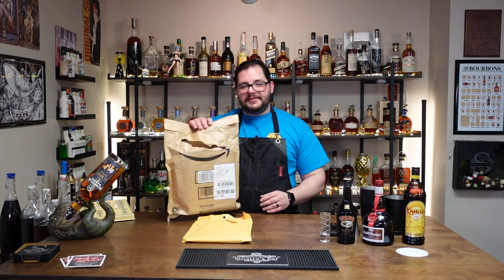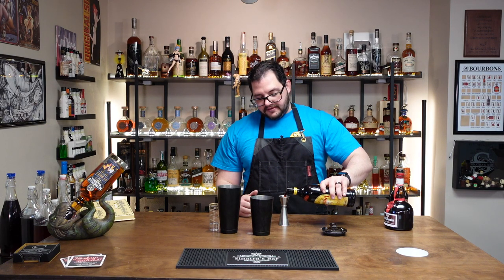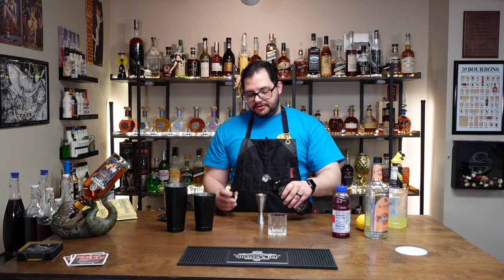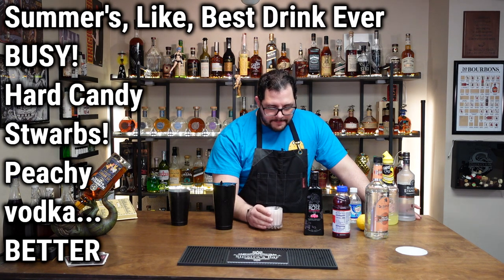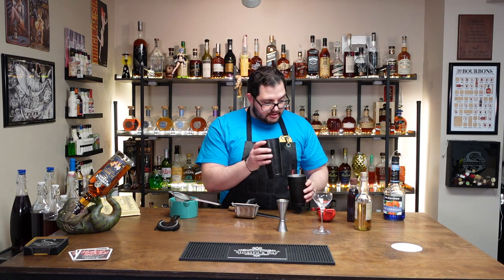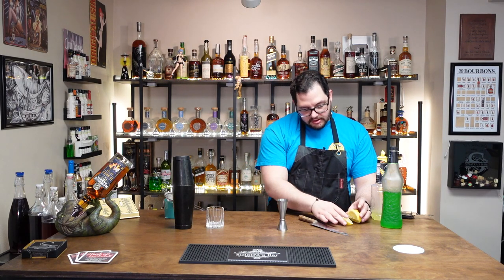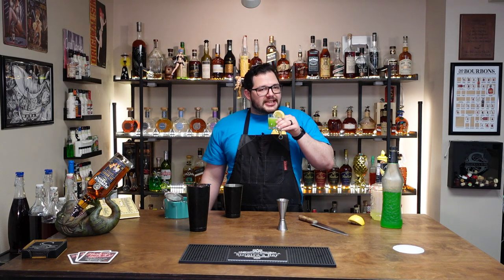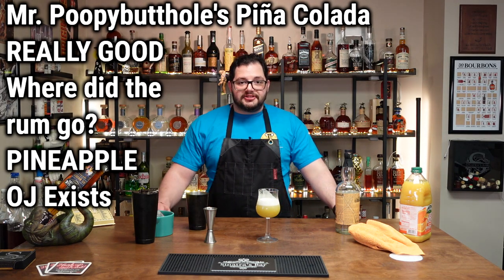6 Rick And Morty Themed Cocktails!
6 Rick And Morty Themed Cocktails!

Get Schwifty (shot) 1oz each
 Ingredients:
 Kahlua
 Baileys
 Grand marnier

Summer’s “Like, Best Drink Ever”
 2oz peach schnapps
 2ozs tequila rose
 Splash of cranberry juice
 Splash of lemon-lime soda

Morty’s Margarita
 1.5oz gold tequila
 1.5ozs fresh lime juice
 1oz blue curacao

Rick Rolled!
 2oz Midori
 1oz sweet & sour mix
 1oz lemon juice
 Garnish with lemon wedge

Beth & Jerry’s Berry Dysfunctional Jug
 2oz Vodka
 1oz fresh lemon juice
 5.oz simple syrup
 3 ouncw cranberry juice
 2oz orange liqueur

Mr. Poopybutthole’s Pina Colada
 2ozs white rum
 4oz pineapple juice
 1oz orange juice
 1oz cream of coconut

Send me stuff to unbox:
Sinatra
Elyria, OH
44036

FOR FED EX OR UPS:

345 E. Bridge Street
Apt 60
Elyria, Oh
44035

Lord Seever
Anna A
Mehthany
Janice K
devious dan84
Roush S
JaMBeans
itsalama
Ozzieozzie
Christopher M
ThisisKyle
Justice B
Polaris5
Daniel T
Tyler D
Matt R
Wendigoals
Michael L
Darla A
Nos482
Tiir
Tony DiMuzio
Braxton W
Clifton Ray Harper Jr.
Blake T
Lincoln W
Mathew R W
Christopher N
Marthblood
Mentrex
Ome k
Havok V
DeathMetalJunkie87
Amanda S
Brady B
Jenna P
Vomit AAA Sausage
Mister Misanthropic
Vladmir Dragonov
Prospero 058
Sean W
Exelereight